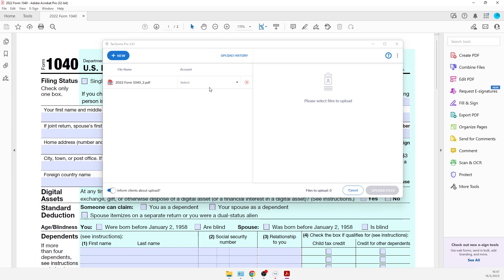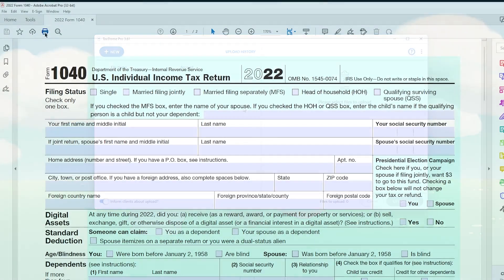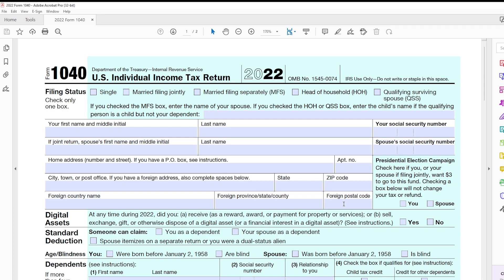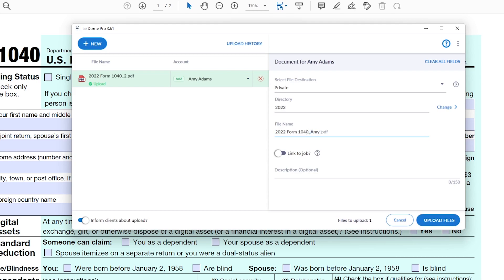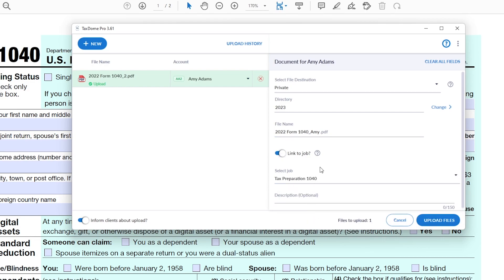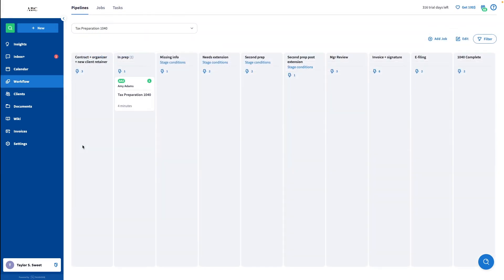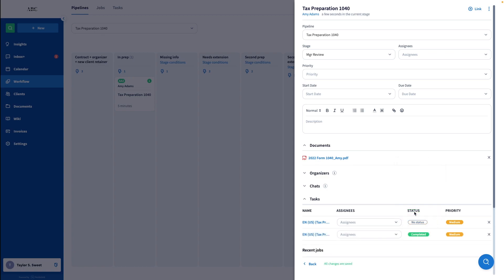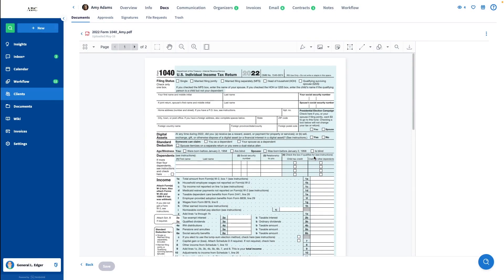TaxDome Academy – How to send prepared tax form to TaxDome and pass the baton to your fellow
Learn everything you need to know to use TaxDome for tax preparation